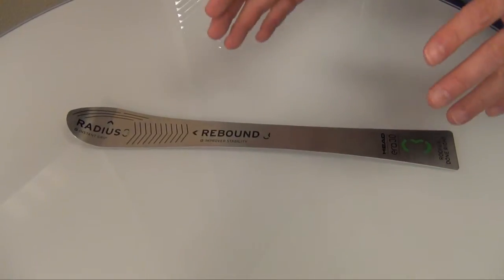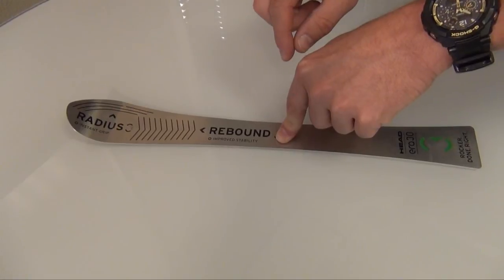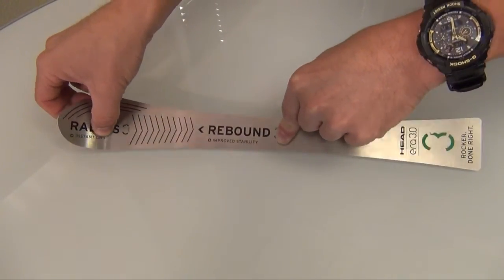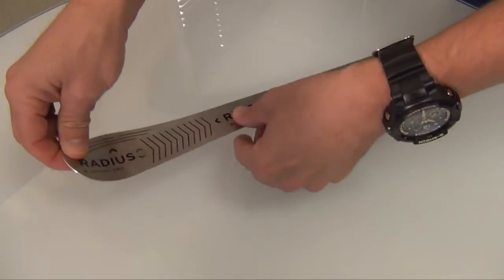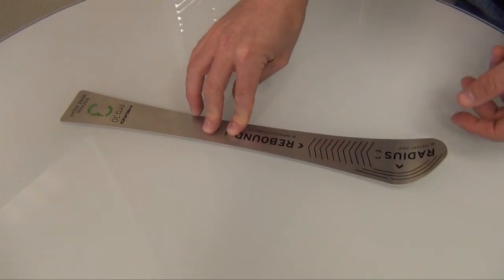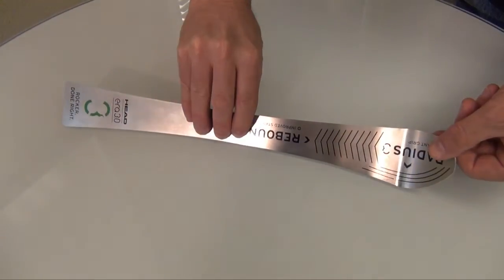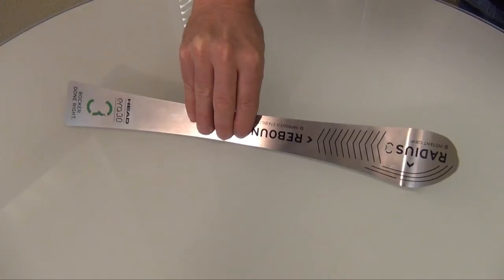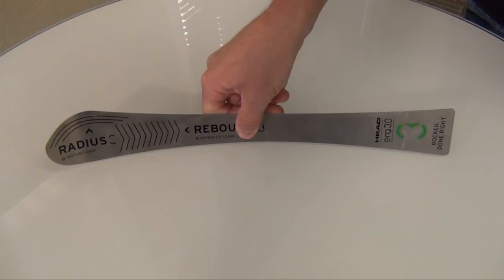HEAD 2013-14 Product Videos ERA 3.0 Explanation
Learn how and why our ERA 3.0 technology improves your skiing and make skiing more fun with less effort.